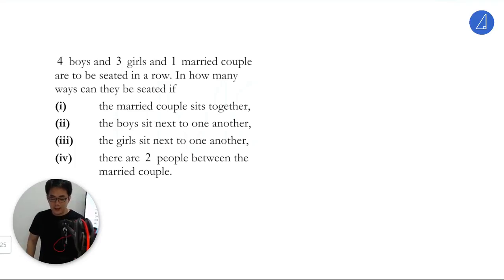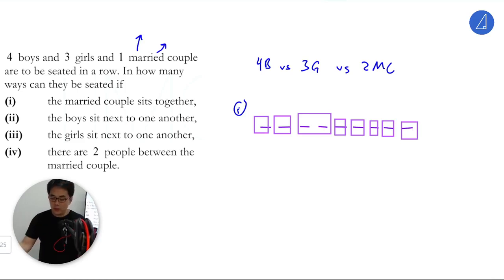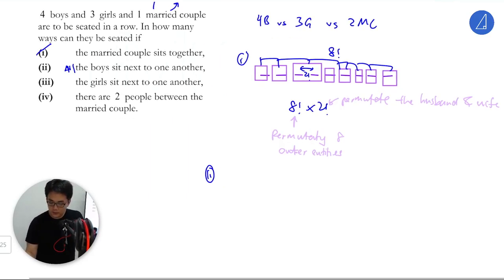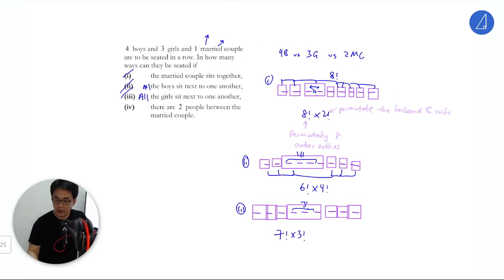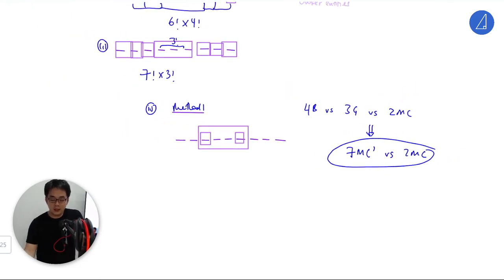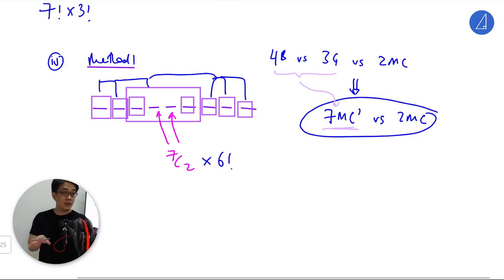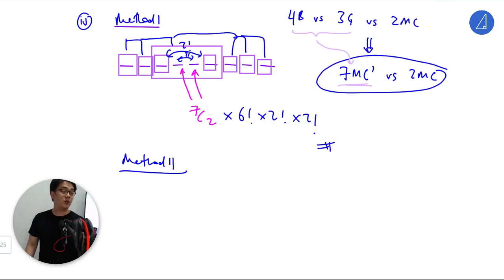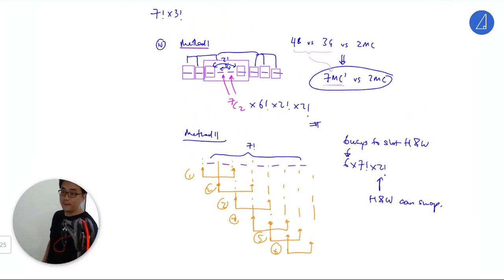[Permutation and Combinations] Worked Example 4 – H2 -Math Tuition @ Tim Gan Math